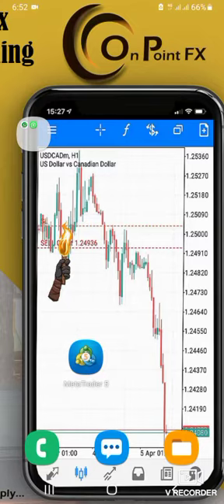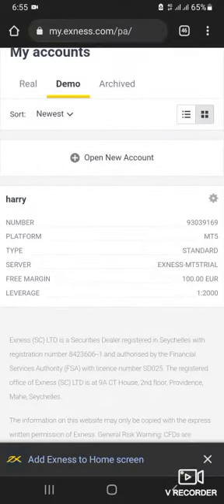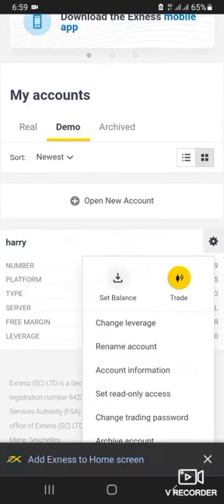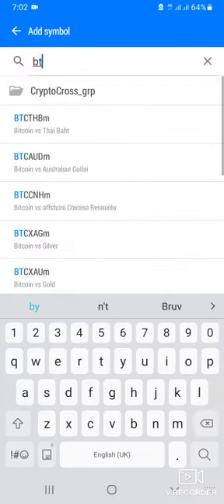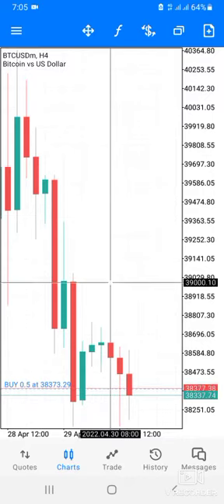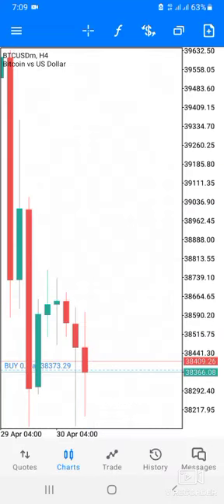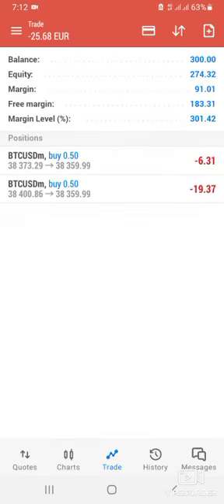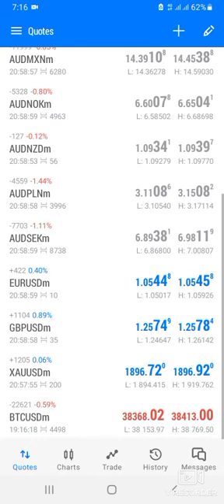How To Connect Your Account To MT5/MT4 Using A Phone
Recommend brokers to sign up